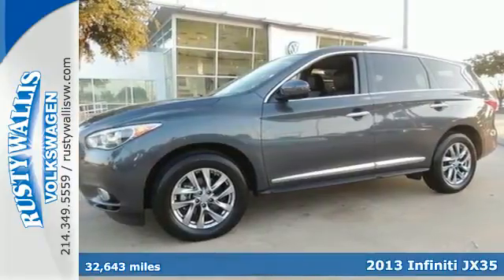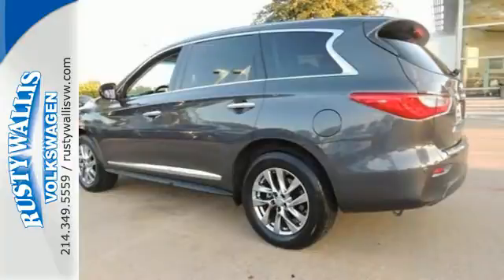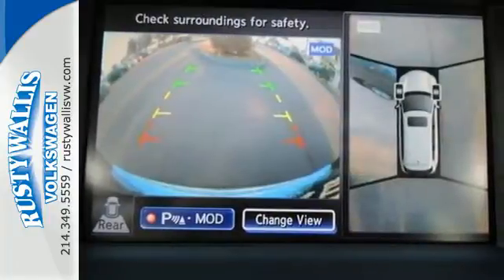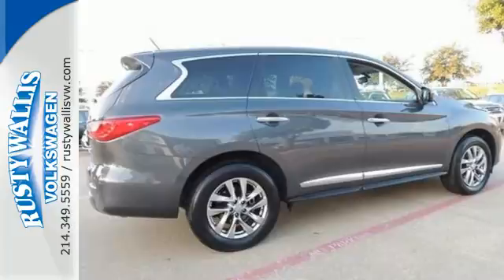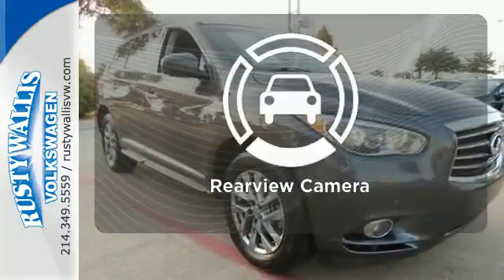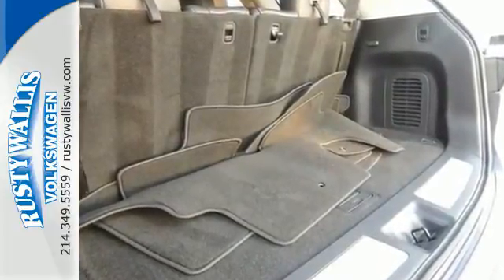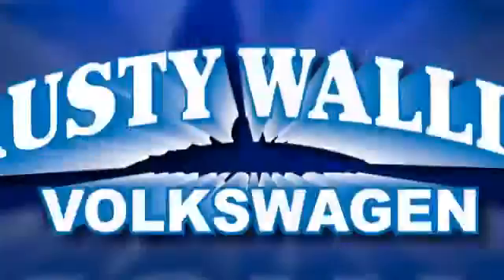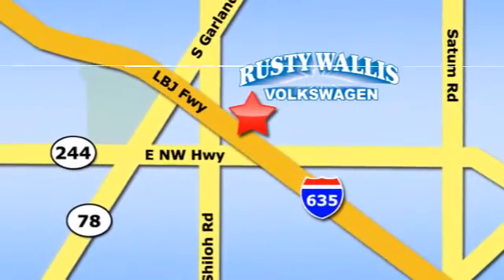2013 Infiniti JX35 Dallas TX Garland, TX P5888A - SOLD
Year: 2013
Make: Infiniti
Model: JX35
Engine: 6 Cyl. 3.5L
Transmission: Variable
Color: Glacial Silver
Interior: Graphite
Mileage: 32643
Stock #: P5888A
VIN: 5N1AL0MN2DC316291
SUNROOF / MOONROOF, NAVIGATION, BLUETOOTH, and LEATHER. Join us at Rusty Wallis Volkswagen! In a class by itself! This 2013 JX35 is for Infiniti lovers who are hunting for that babied, one-owner creampuff. It will take you where you need to go every time...all you have to do is steer! Come talk to us for the best deal.

Address:
12635 LBJ Freeway